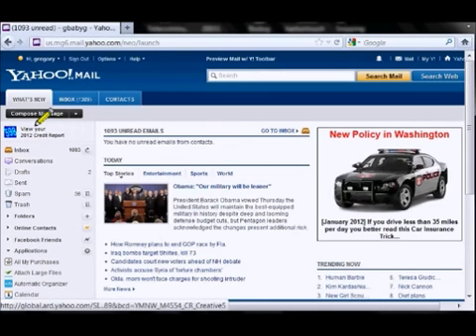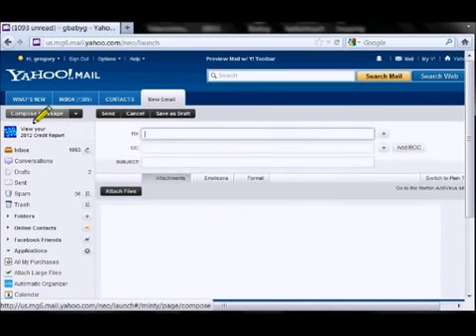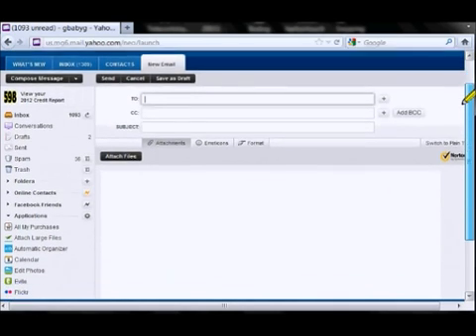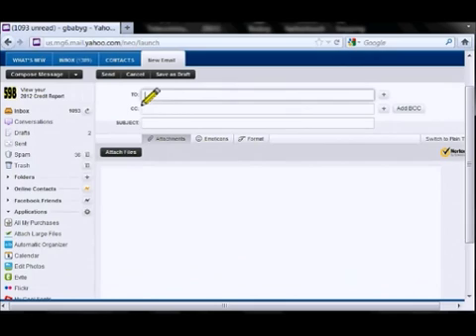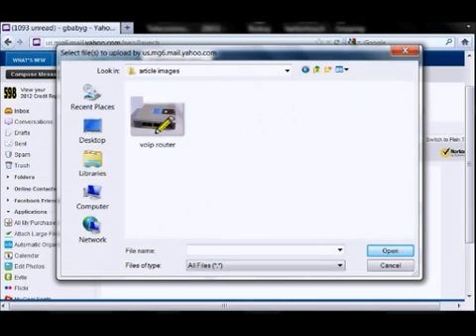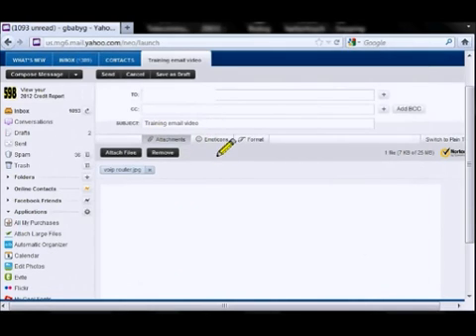Send Email using Yahoo Mail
Send email and attachment with yahoo mail.